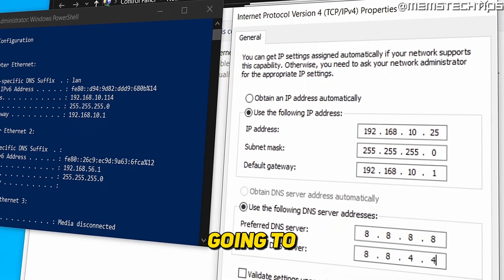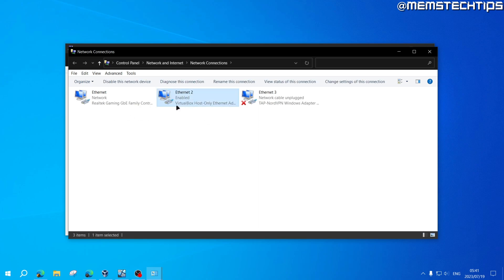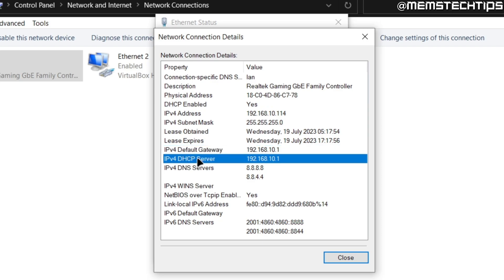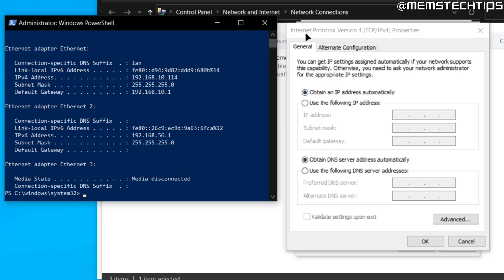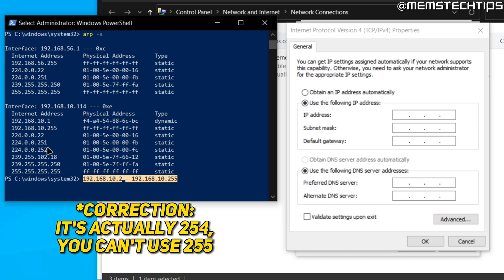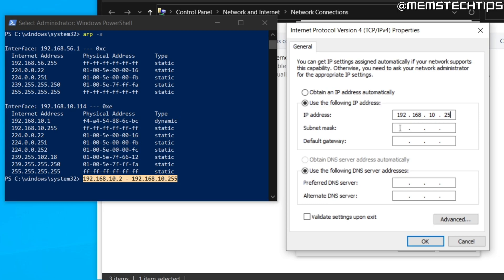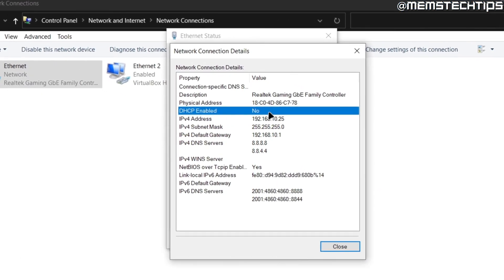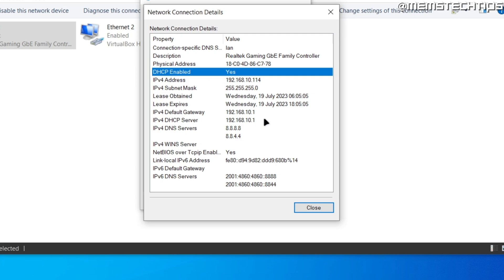How to Change IP Address on Windows 10/11 (Full Tutorial)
In this tutorial video I'll show you how to change your IP address on Windows 10 and Windows 11.

If you're wondering how to change your ip address on a windows 10 pc or how to manually change the ip address on windows 10, this guide will teach you exactly how to change the network ip address on windows 10 so you can get a new IP address which might help you troubleshoot network connectivity issues.